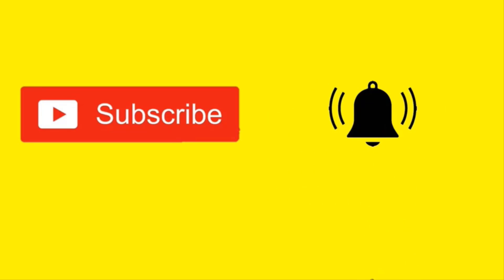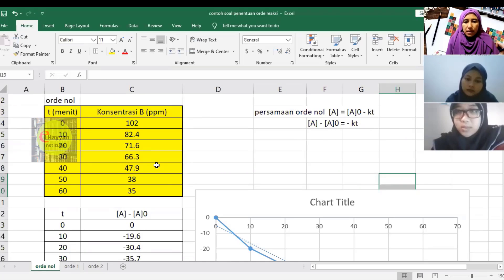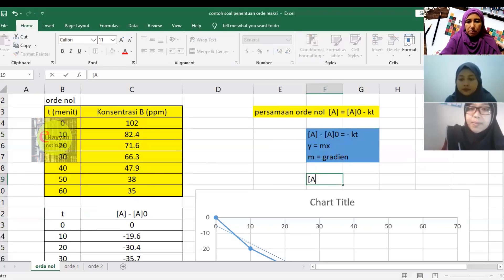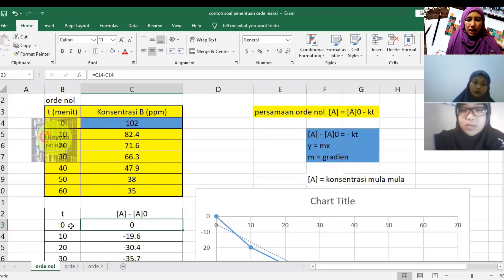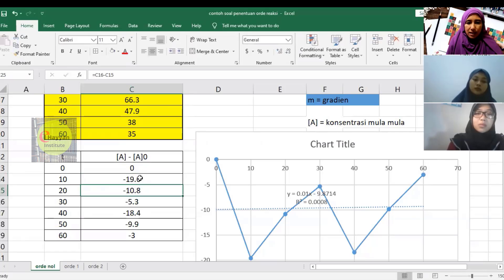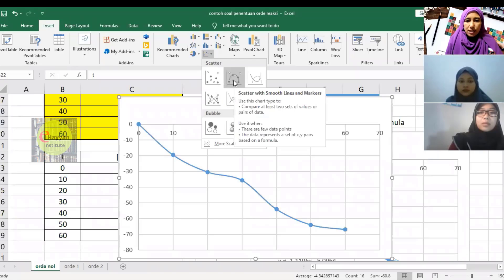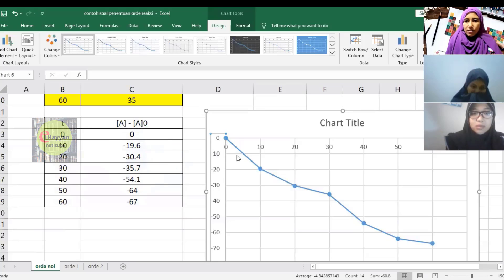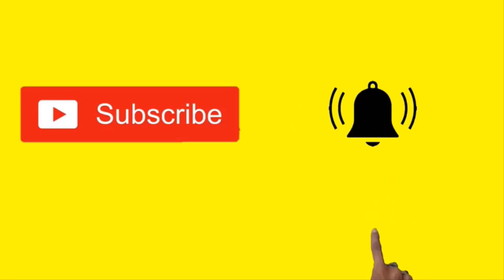kinetika part 3 menentukan orde reaksi Nol dengan metode grafik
cover
banyak soal kinetika yang tidak mudah diselesaikan dengan metode yang umum, padahal hasil laboratorium menunjukkan data sebenarnya